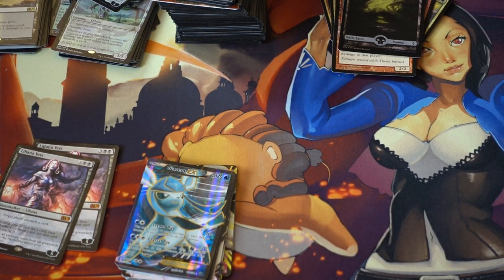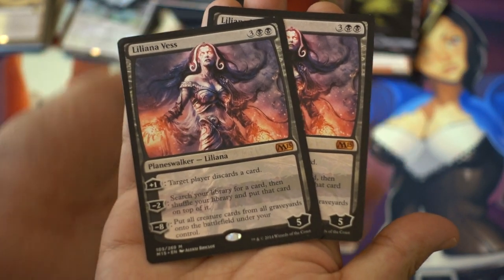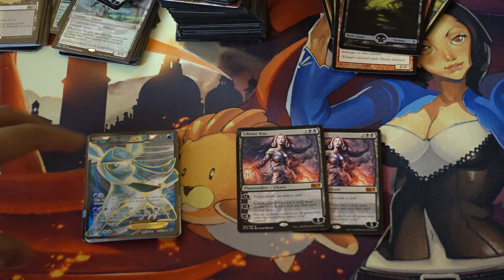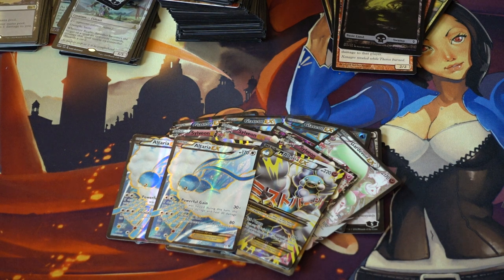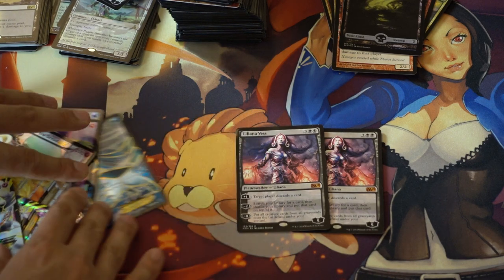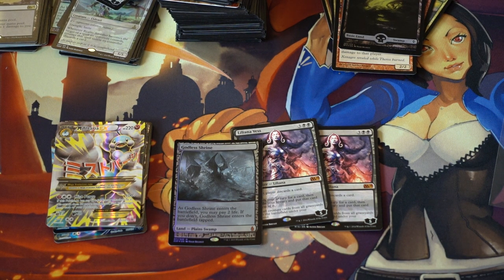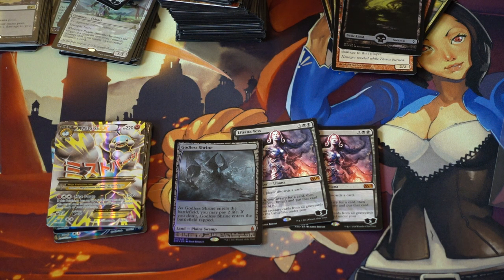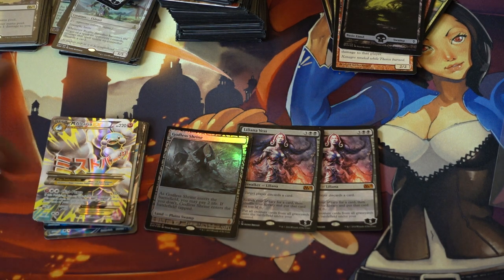$120 EDH Houston Magic the Gathering Store Haul & Pokemon